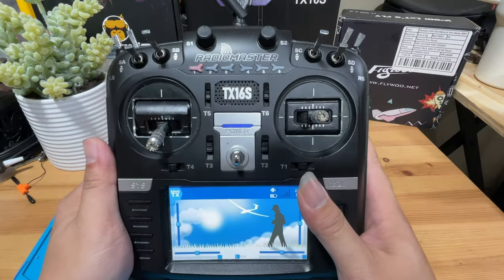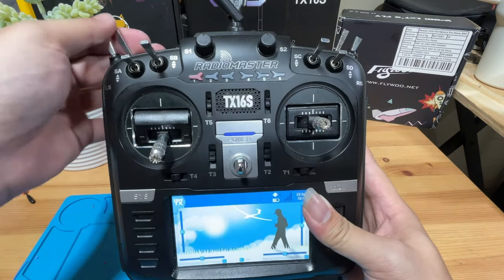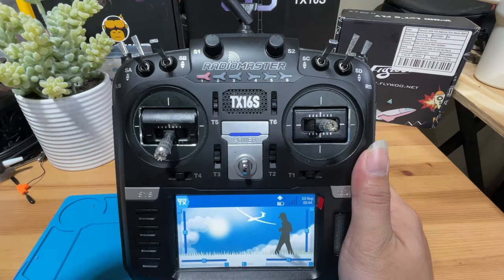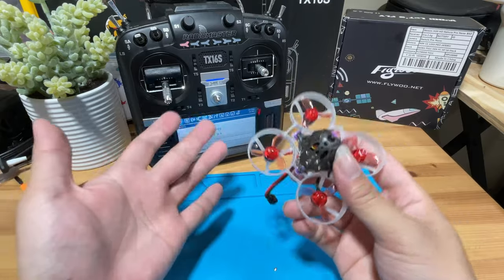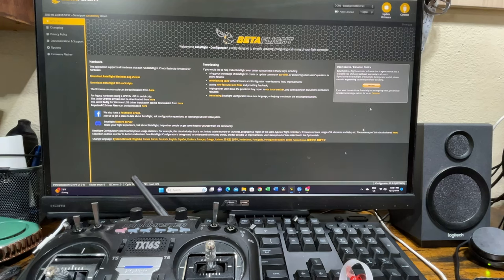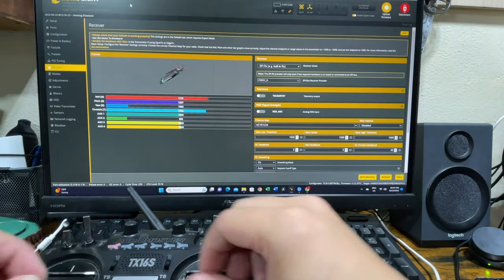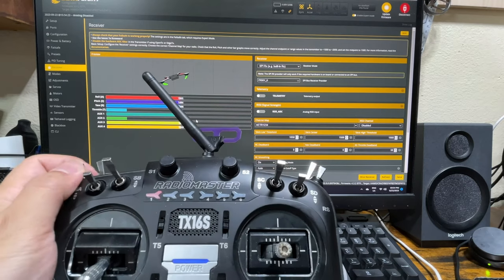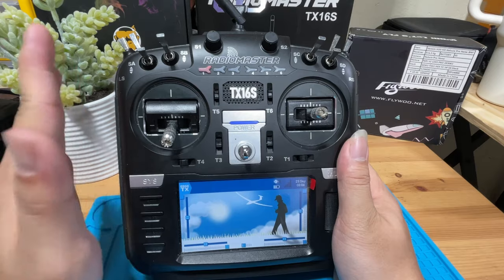TX16S Beginner Guides: Set Up Arm/Fly Mode/Crash Flip switches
Just a short walkthrough as of how to assign and customize your switches to the right Aux channel.